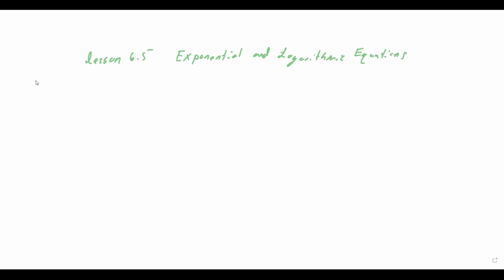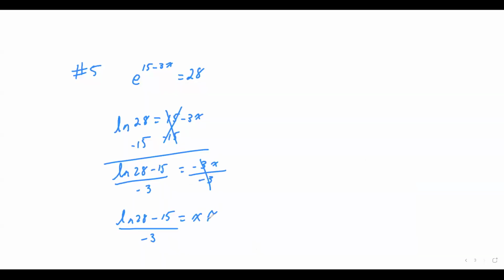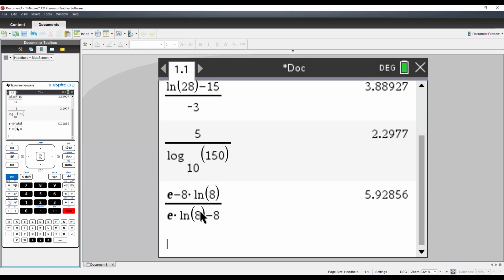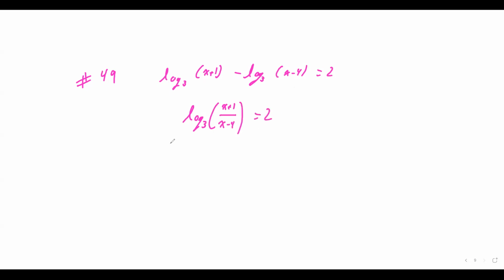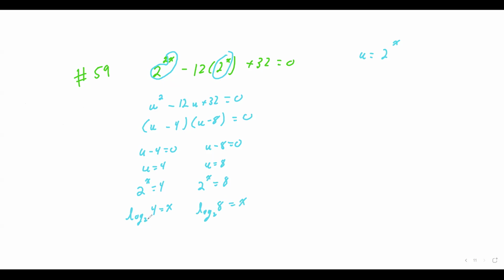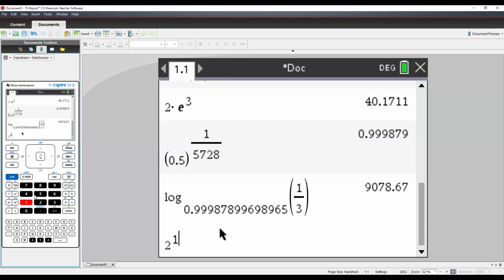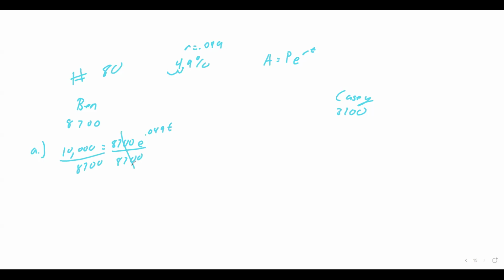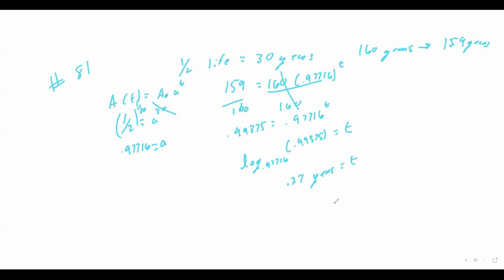Pre-Cal 6.5 Exponential and Logarithmic Equations